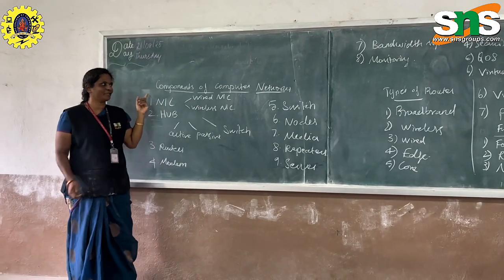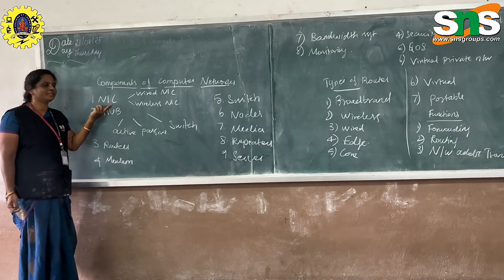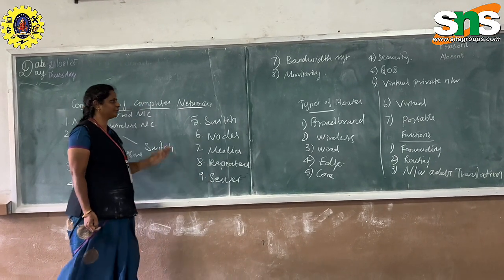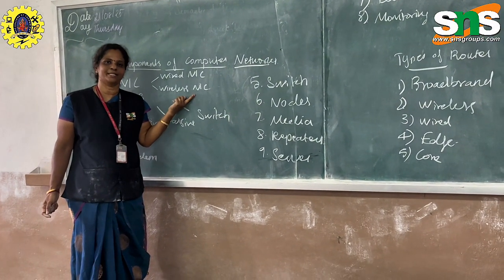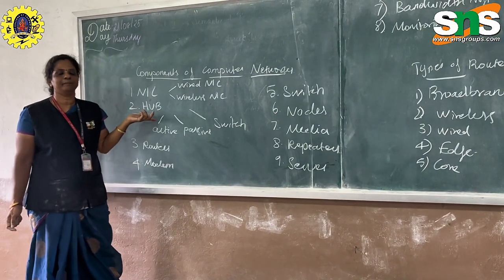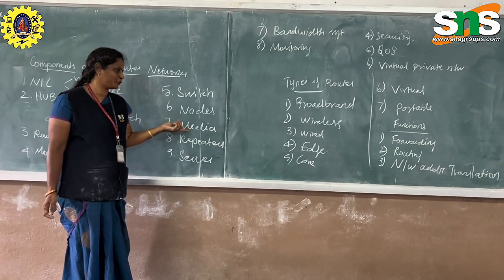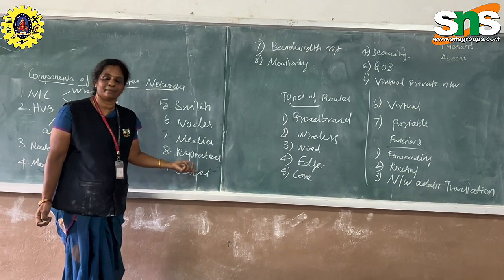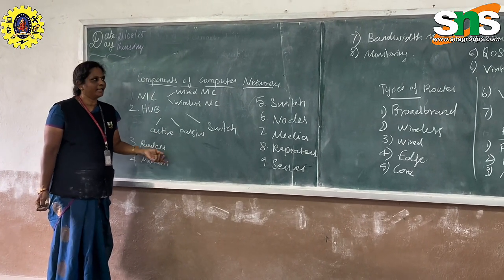Components of computer networks|SNSInstitutions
Hardware Components
Nodes (Devices):
Computers, Servers, Laptops, Smartphones – end-user devices that send/receive data.
Network Devices:
Router – connects different networks, directs data packets.
Switch – connects devices within the same network (LAN).
Hub – basic device to connect multiple devices (less intelligent than a switch).
Access Point (AP) – provides wireless connectivity (Wi-Fi).
Firewall – monitors and controls incoming/outgoing traffic for security.
Transmission Media:
Wired: Twisted pair cables, coaxial cables, fiber optic cables.
Wireless: Radio waves, microwaves, infrared, satellite signals.